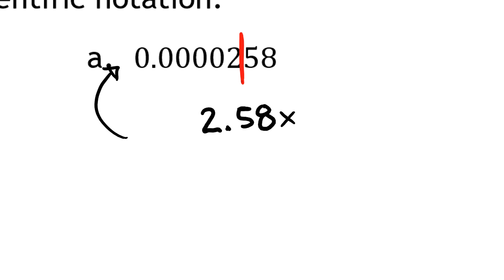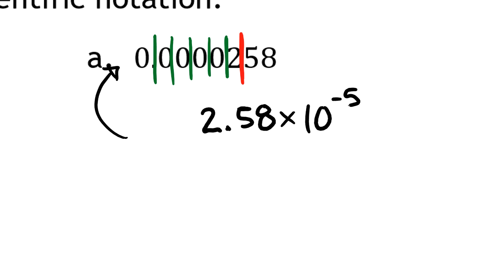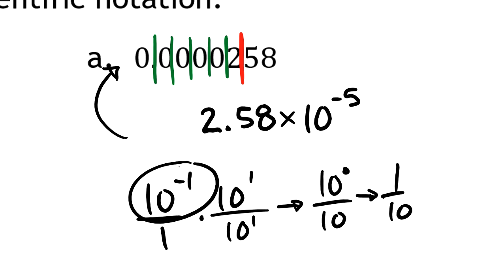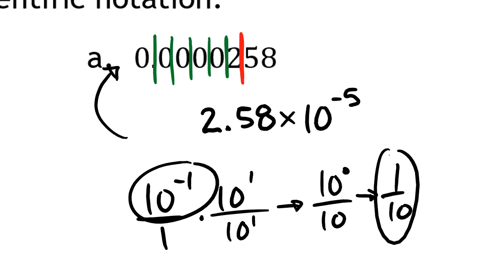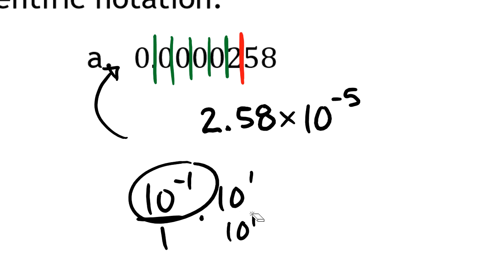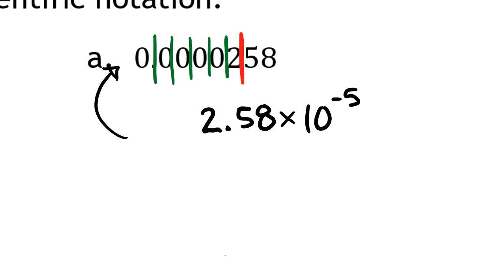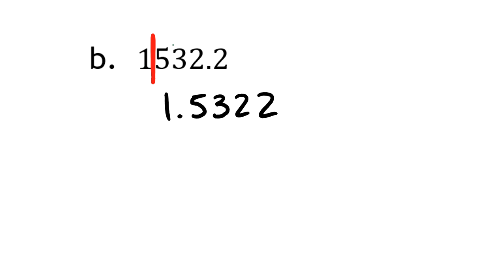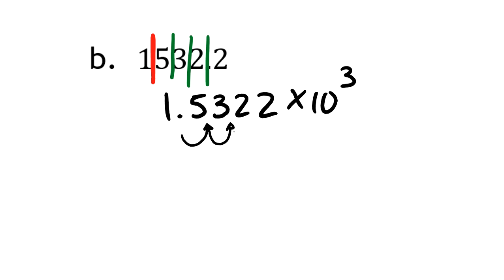H C2 T 7